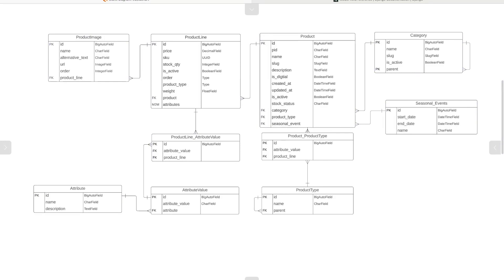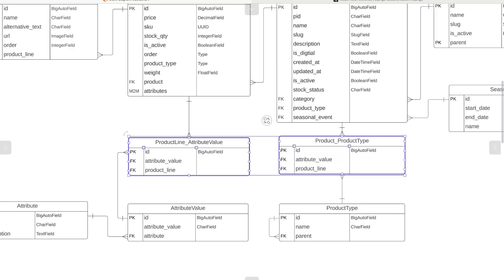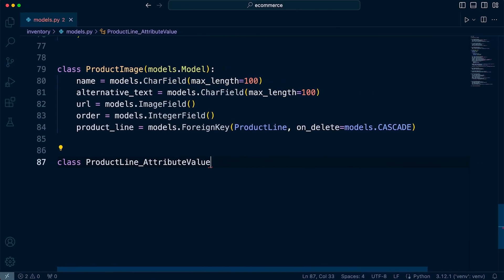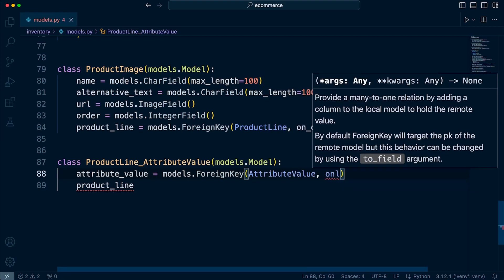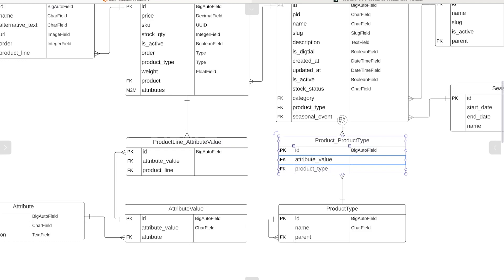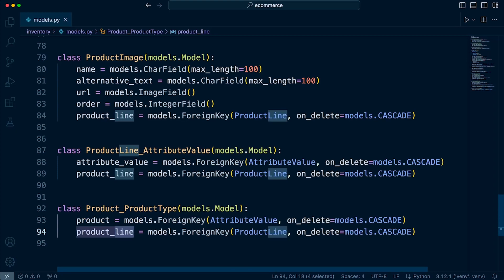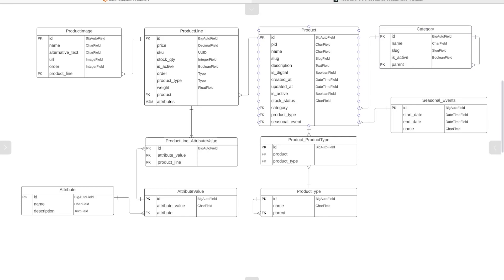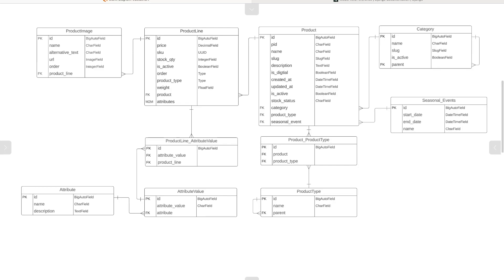Creating a custom many-to-many relationship | Django ORM Model Essentials